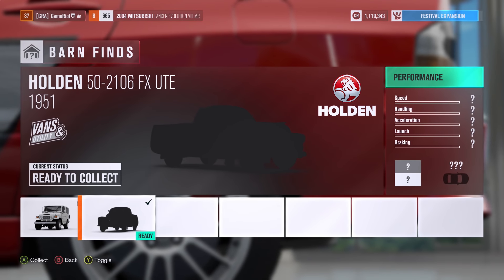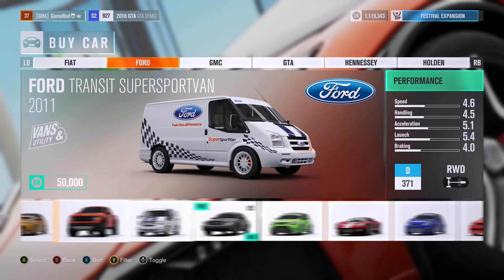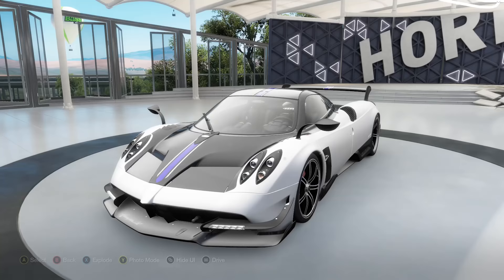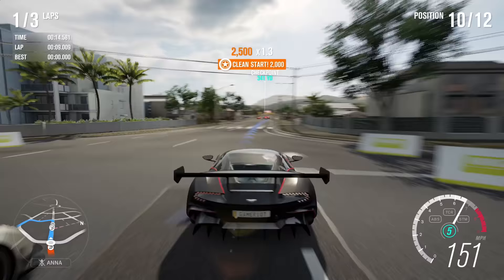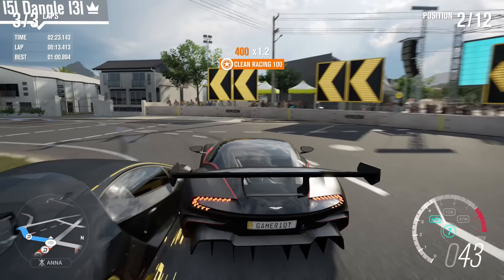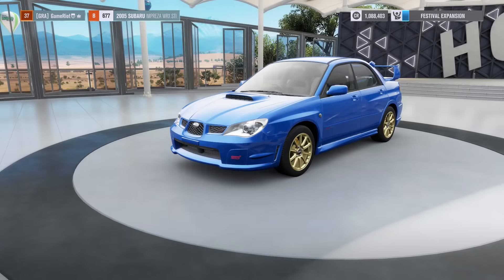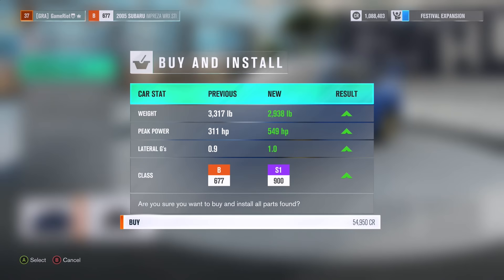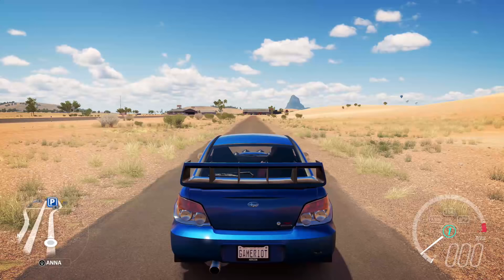Forza Horizon 3 Gameplay Walkthrough Part 15 - ASTON MARTIN VULCAN & NEW CAR PACK(Full Game)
Forza Horizon 3 Walkthrough Part 1 - Forza Horizon Xbox One Gameplay also releases on Windows 10 PC - Checking out the full game Intro to End with Commentary Throughout

You're in charge
With the new Horizon Blueprint, create and instantly share your own custom race events, championships and Bucket List challenges.

Customise everything
Select your driver character, customise your car, your license plate, even your own car horn sound. Drive to the music you love with eight diverse radio stations, or stream your own music collection.

Hire and fire your friends
Hire friends to star in your festival and win you more fans. If they're not winning you fans, fire them.

Discover open world racing thrills
Danger sign jumps, convoys, drift zones, and many other thrilling new driving experiences await you.